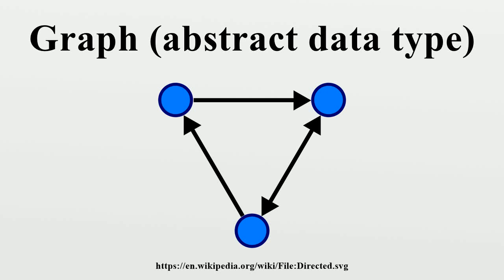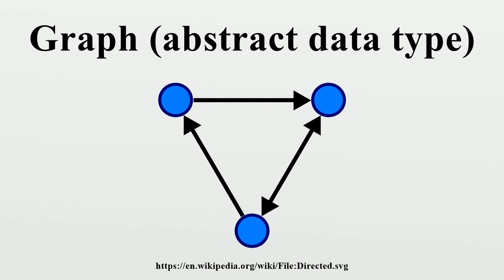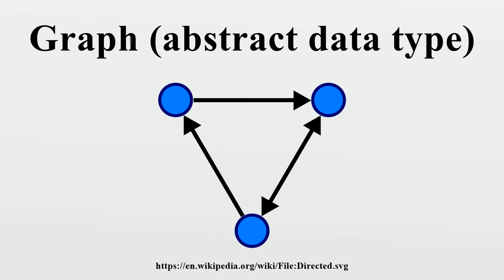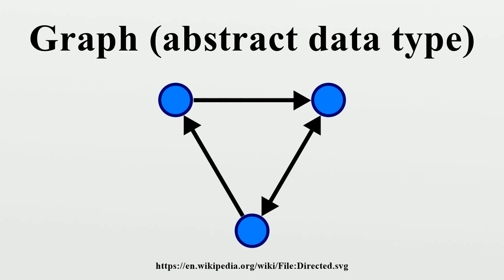Graph (abstract data type)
In computer science, a graph is an abstract data type that is meant to implement the undirected graph and directed graph concepts from mathematics.A graph data structure consists of a finite (and possibly mutable) set of vertices or nodes or points, together with a set of unordered pairs of these vertices for an undirected graph or a set of ordered pairs for a directed graph.

Image-Copyright-Info